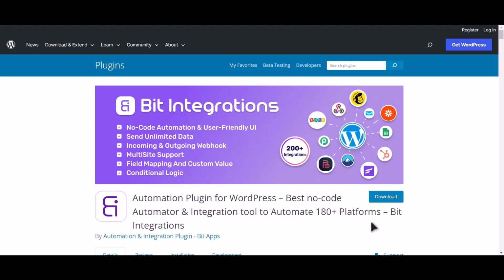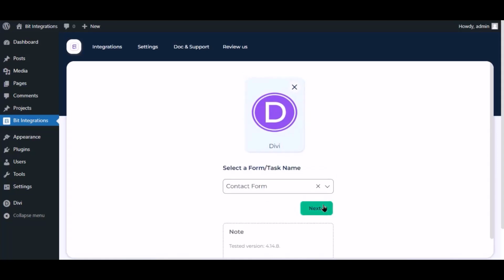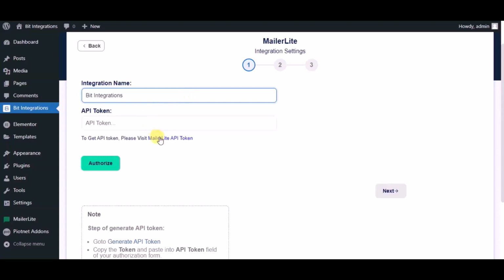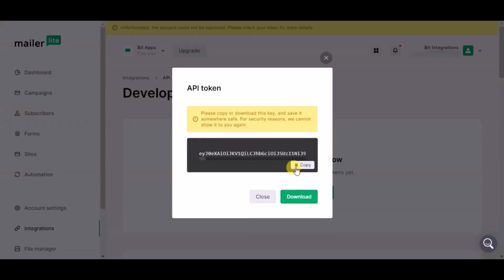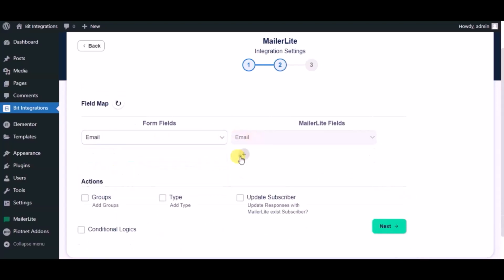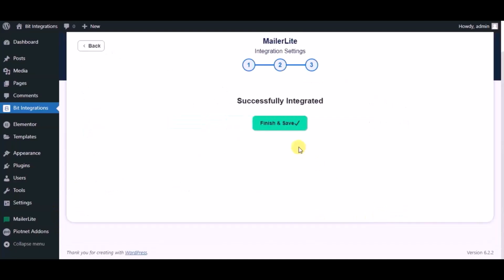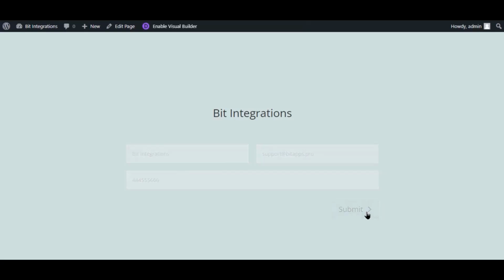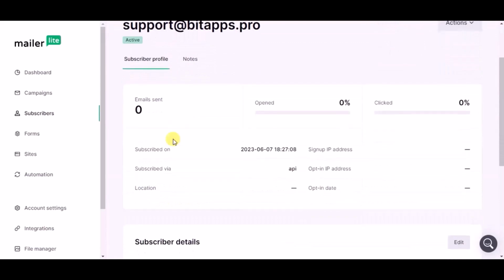Integrating Divi Contact Form with MailerLite | Step-by-Step Tutorial | Bit Integrations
Welcome to our latest tutorial, where we'll unveil the magic of seamless data integration! In this video, we'll guide you through the step-by-step process of integrating Divi Form with MailerLite, the powerful Email Marketing platform, using the versatile Bit Integrations WordPress plugin.

Discover how to effortlessly connect your Divi Form with MailerLite, enhancing your email marketing strategies and streamlining your data management efforts.

Key Highlights:
✅ Detailed tutorial on integrating Divi Form with MailerLite using Bit Integrations for WordPress.

Whether you're a blogger, business owner, or email marketing enthusiast, this integration empowers you to effortlessly manage and synchronize your Divi Form data with MailerLite's email marketing platform. Join us now to experience the efficiency of seamless data integration!